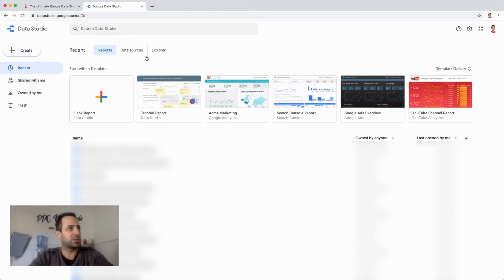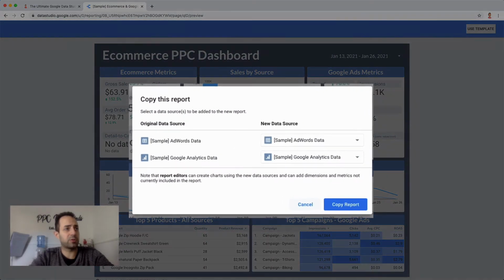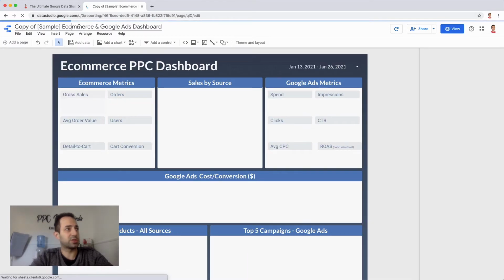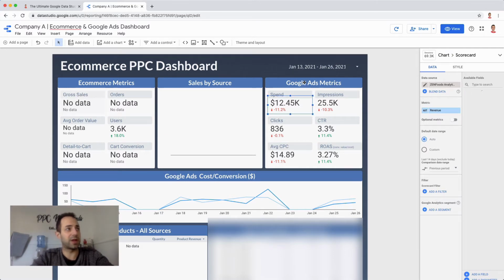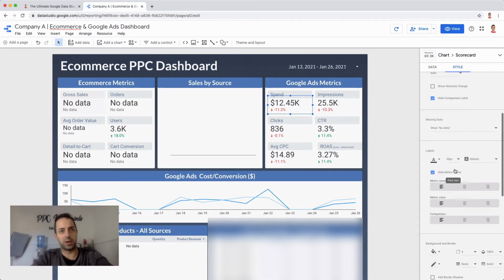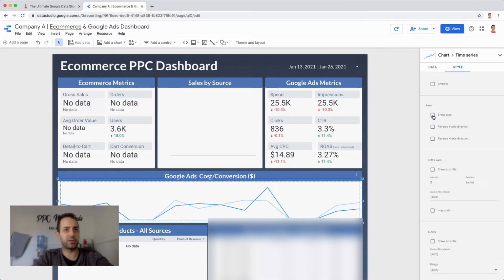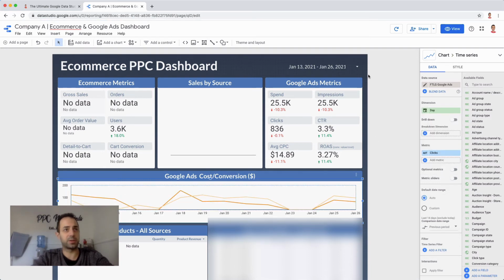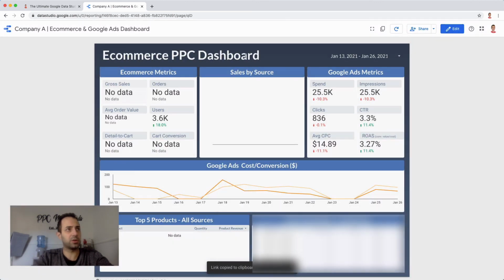Google Data Studio Tutorial: How To Setup & Use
Looking to setup Google Data Studio reports? In this Google Data Studio tutorial, I will show you how to set them up using pre-existing templates. I will also show you how to you can customize the report and change the data presented.